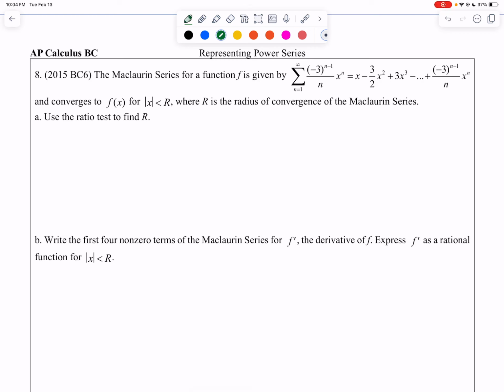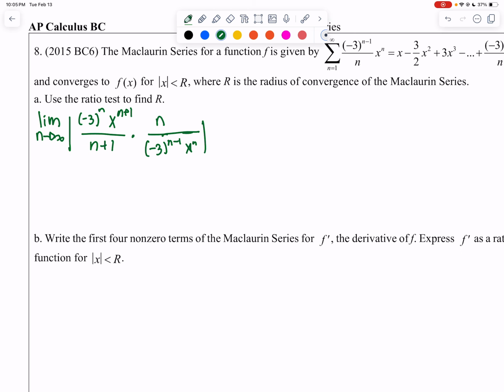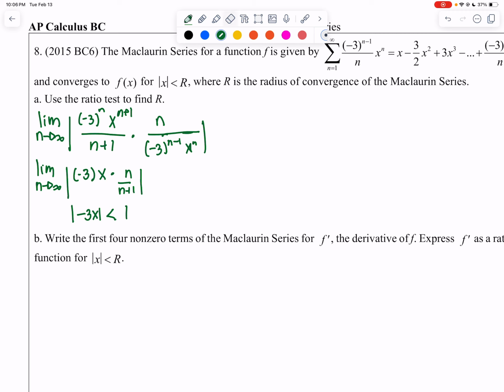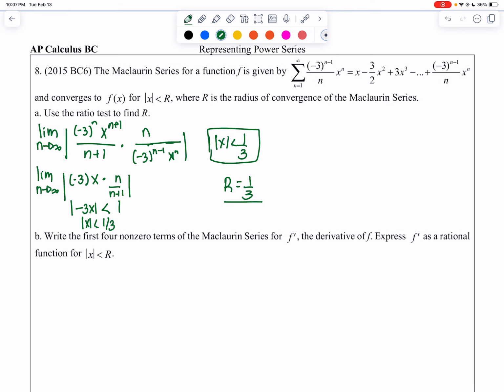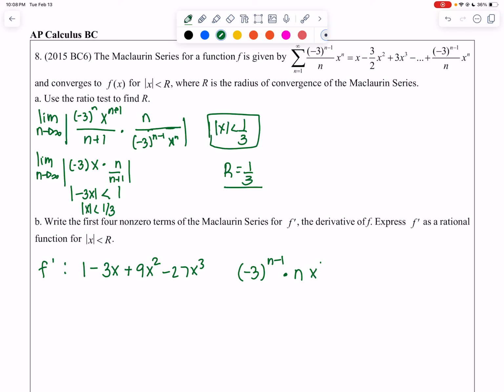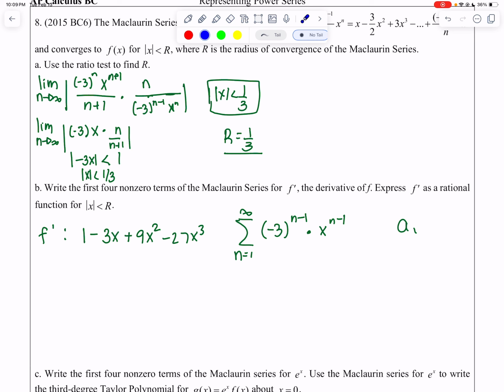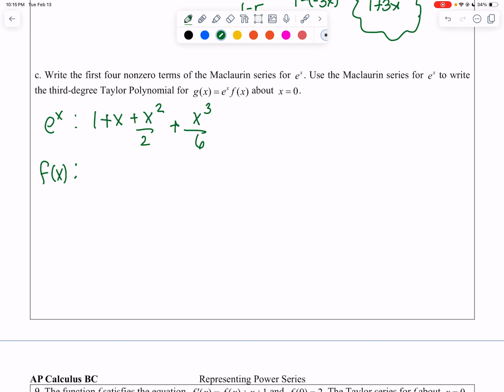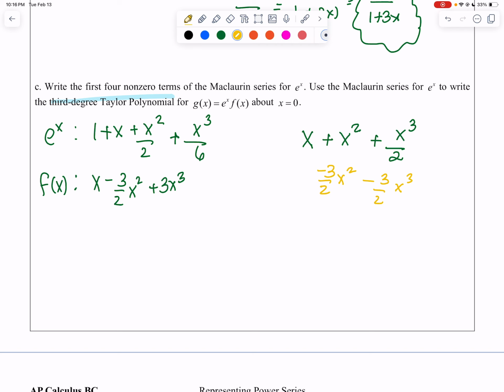Representing Power Series (Part 2 - FRQ)